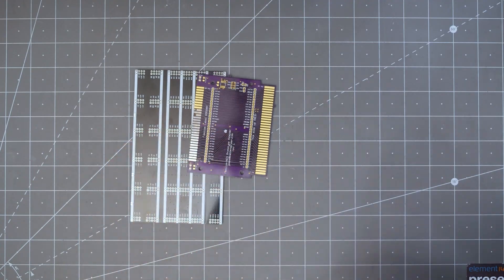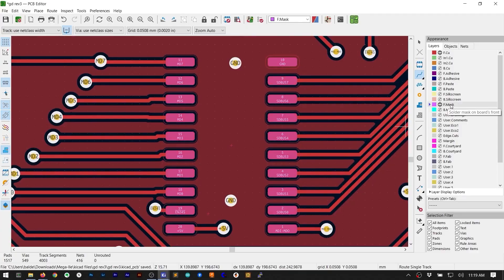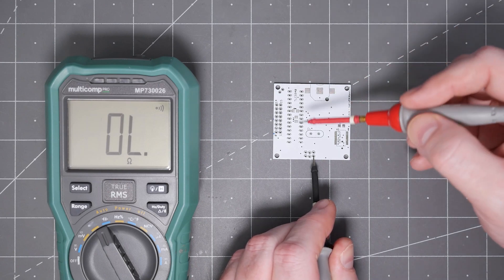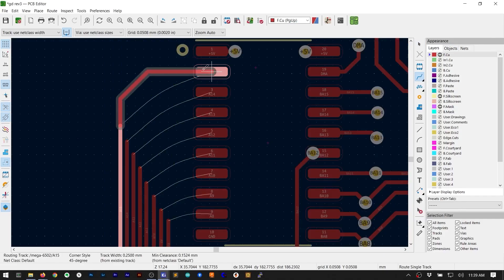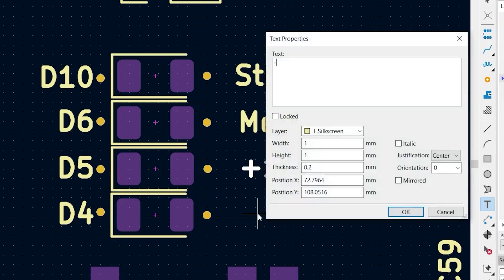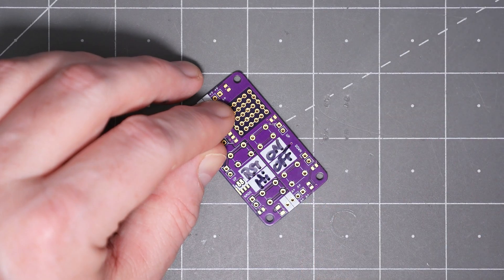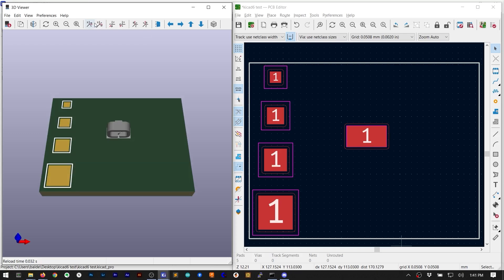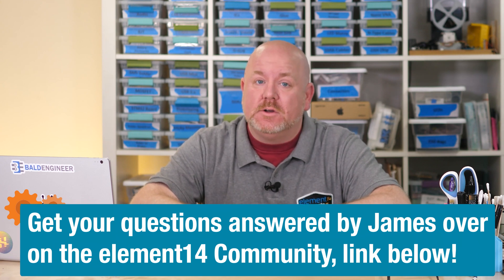PCB Prototype Design Tips and Tricks - Workbench Wednesdays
No matter how many printed circuit boards you design, the first version of a board will always need to be tested and debugged. In this episode, Bald Engineer shares four tips for PCB design that he's gathered from his experience of creating almost 100 PCBs. With these, you'll track your board revisions more easily, keep notes of individual boards, and make testing with a scope or digital multimeter much faster!

#0:00 Welcome to Workbench Wednesdays
#0:48 Peel Back the Mask
#1:41 GND Marks the Spot
#2:27 Tidy Silkscreen
#4:00 Test Points
#5:32 Give your Feedback